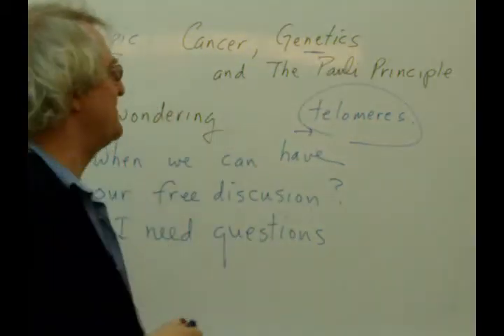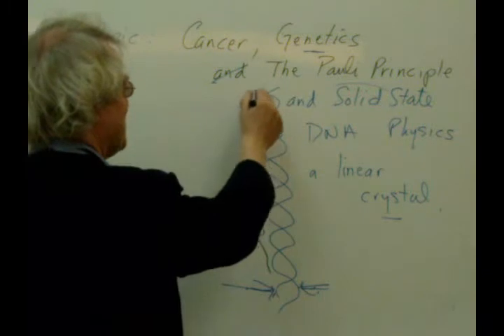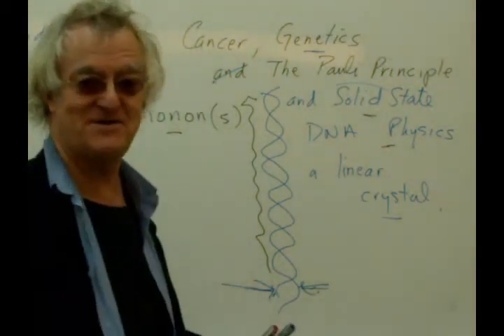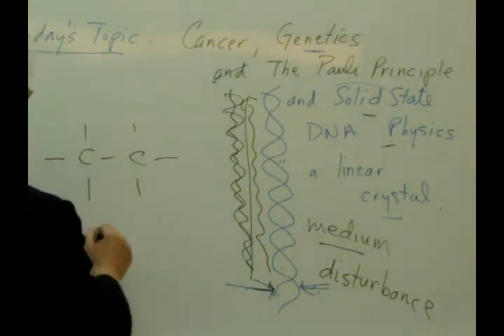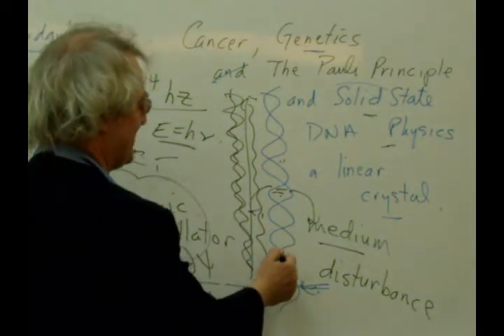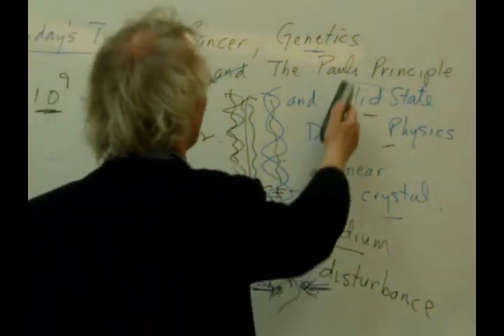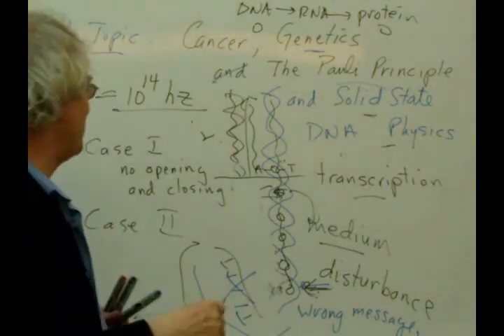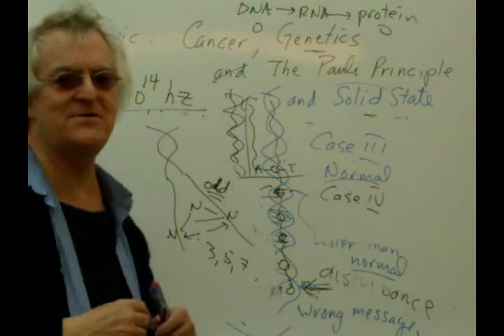Cancer, Genetics and the Pauli Principle by Southern Jameson West